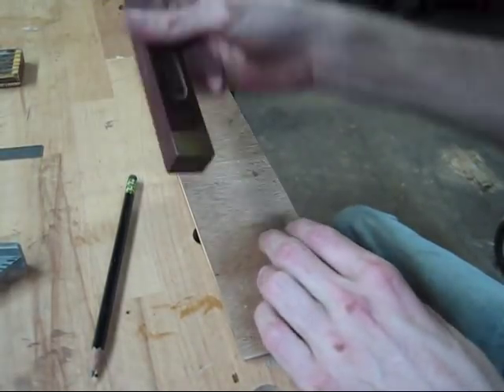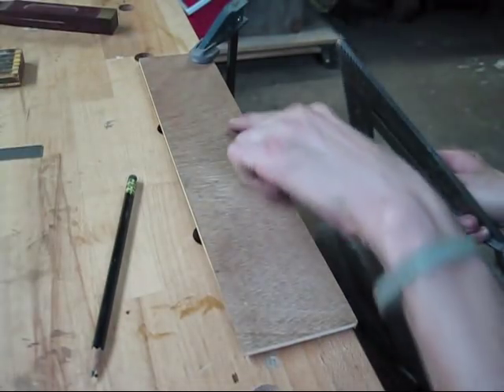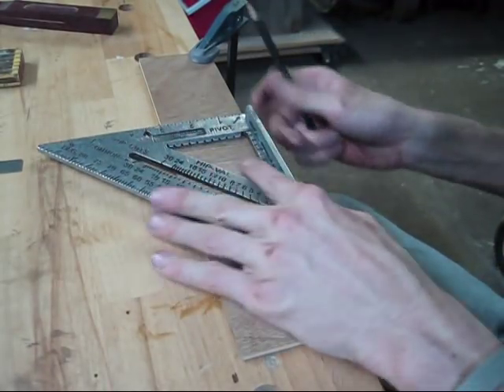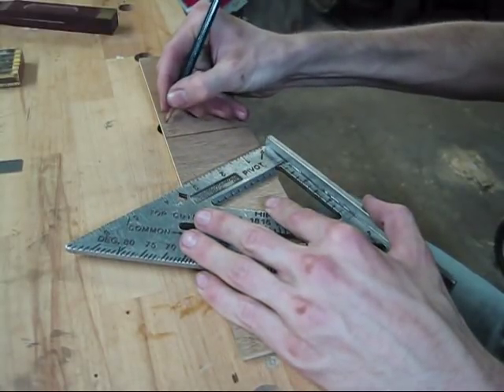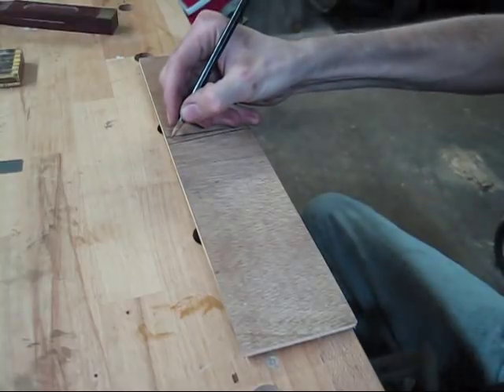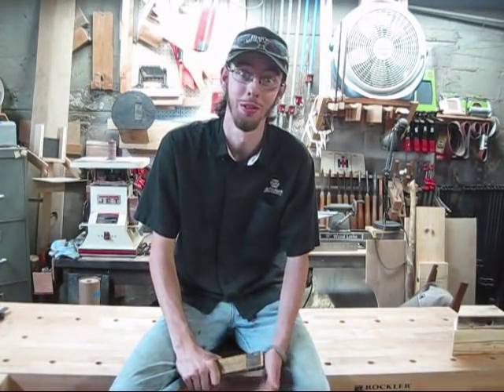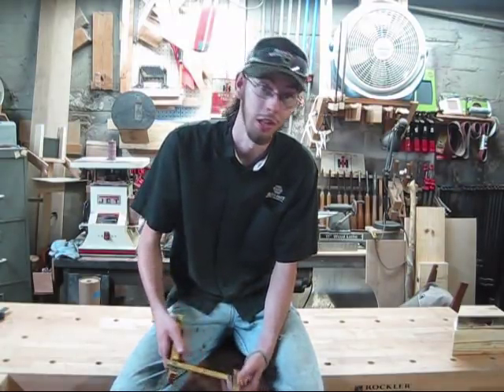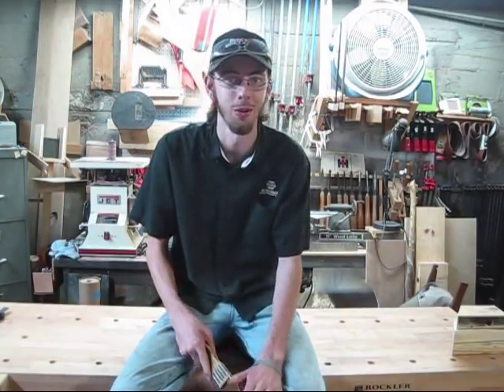basics on a T bevel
How to use a T-bevel.  Tips and tricks.